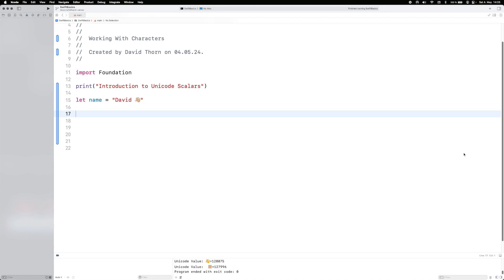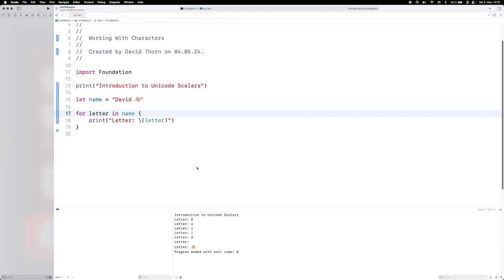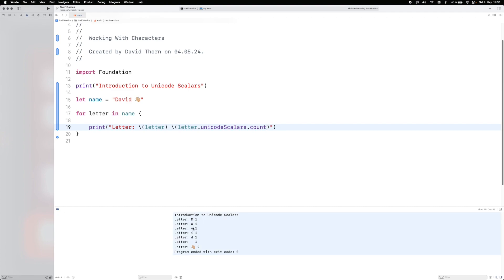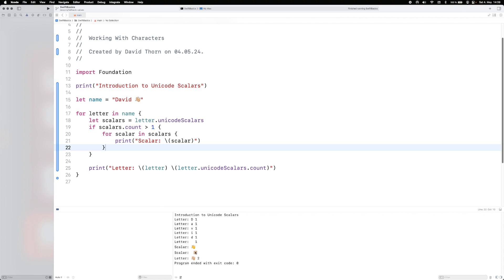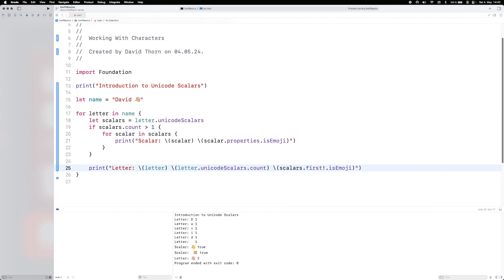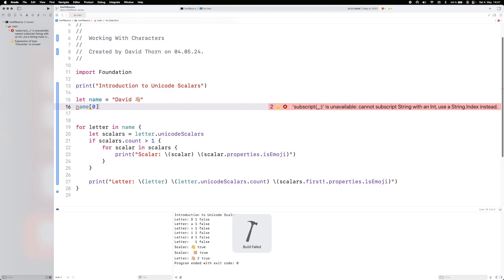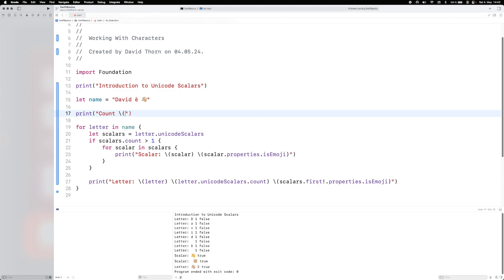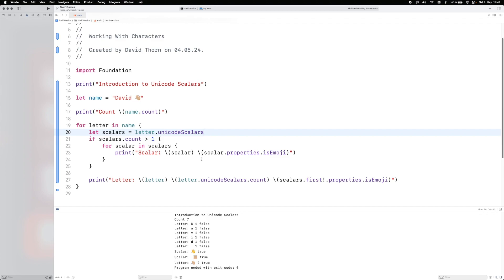#27 Swift Programming - Introduction to Unicode Scalars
Welcome to Lesson 27 of the "Learn Swift with David" series! In today's video, David will introduce you to an essential aspect of Swift programming—Unicode Scalars. Understanding Unicode Scalars is fundamental for handling text and characters in Swift, enabling you to write more robust and internationalized applications.

Swift's Unicode compliance ensures that it can work with any text from any language, making it a powerful tool for global apps. Unicode Scalars represent unique values for every character, no matter the platform, program, or language, which is crucial for developers working on international applications.

David will start by explaining what Unicode Scalars are and why they are so important. He will walk you through the concept of Unicode, which standardizes character representation across digital platforms. This standardization allows developers to represent nearly any character from any language using a unique code point, ensuring that text appears consistently across different systems and formats.

Following the introduction, David will demonstrate how Swift handles Unicode Scalars. You'll learn about the Swift String type, which is made up of Unicode Scalar values. David will show you how to define and manipulate strings in Swift, focusing on how to access, modify, and iterate over the Unicode Scalars within these strings.

Moreover, David will provide practical examples of how Unicode Scalars can affect string manipulation and comparisons. For instance, you'll see how certain characters might appear identical but have different Unicode Scalars, affecting string comparison results. This is particularly relevant in scenarios involving user input and data storage where character precision is necessary.

In addition to the practical coding examples, David will discuss best practices for using Unicode Scalars in your Swift projects. He will provide tips on ensuring your code is efficient and effective, especially when dealing with diverse and complex datasets.

Lastly, you'll see how understanding Unicode Scalars can help prevent common pitfalls in programming, such as misinterpreting the length of a string or incorrectly handling special characters. By the end of this lesson, you'll have a thorough understanding of Unicode Scalars in Swift and be able to apply this knowledge to create more versatile and reliable applications.